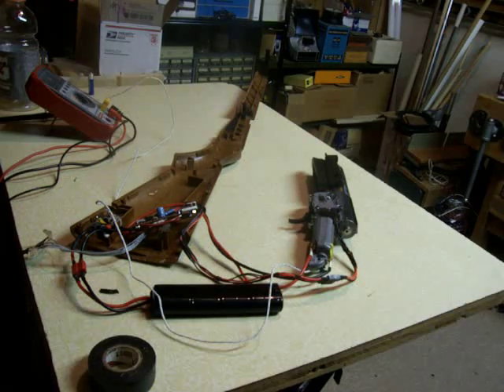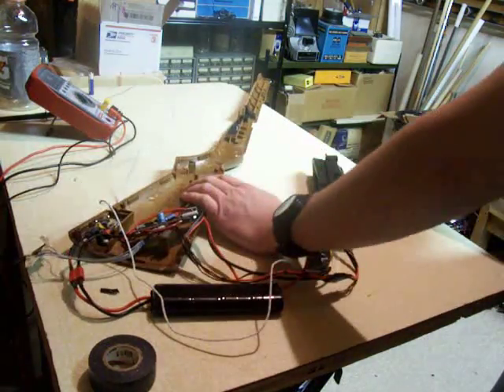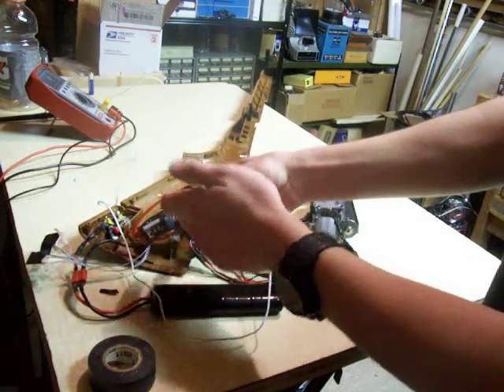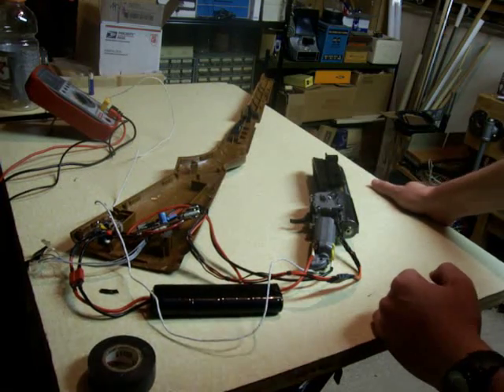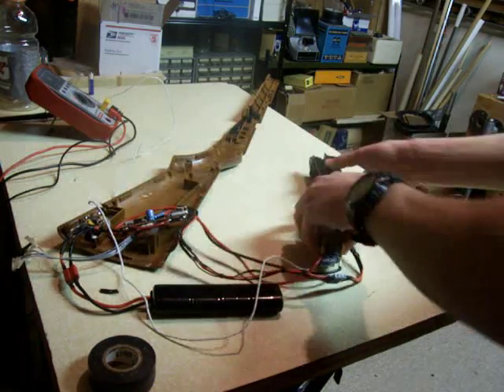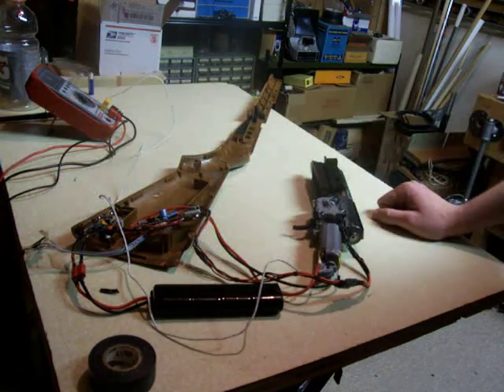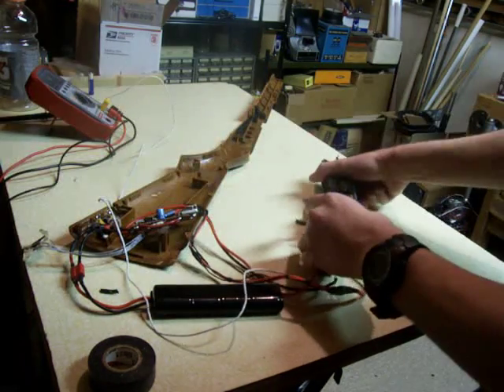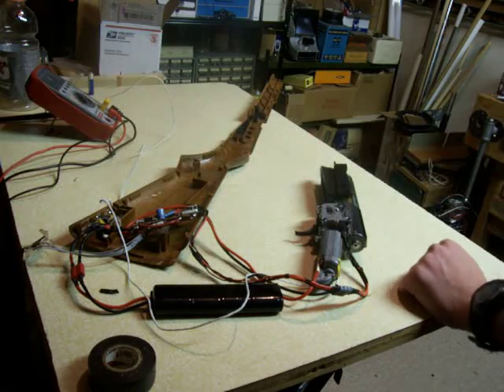Custom Airsoft MOSFET switch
This is a custom computerized MOSFET switch I have been building for an airsoft AGM M14. The thing that sets this little guy apart from commercial switches available is it has a photo-gate placed across the teeth of the sector gear. As the Gear rotates during a firing cycle, the micro-controller counts the teeth, and based off of a pre-determined stored delay can determine if a full cycle was completed.

--The Song in the Background I believe is Genesis, by Justice.